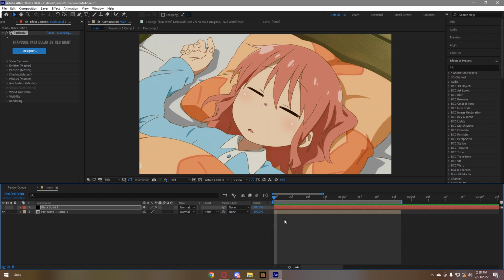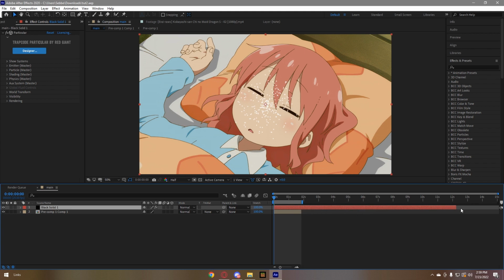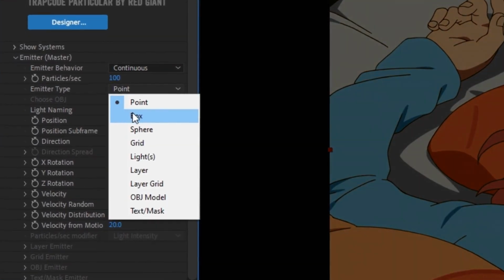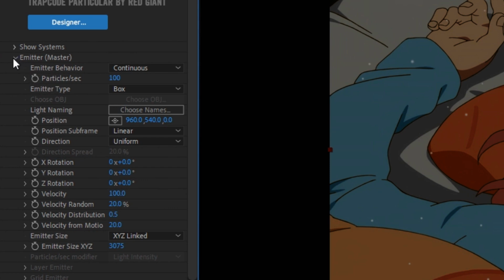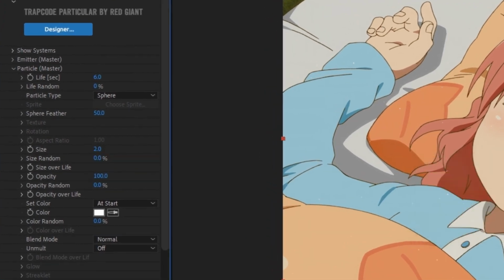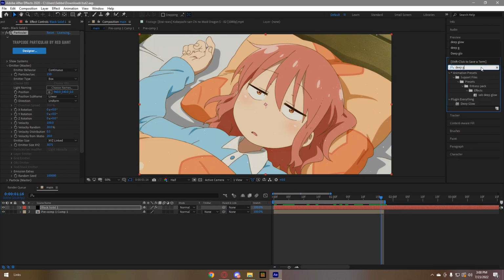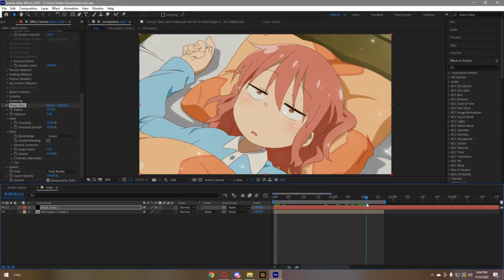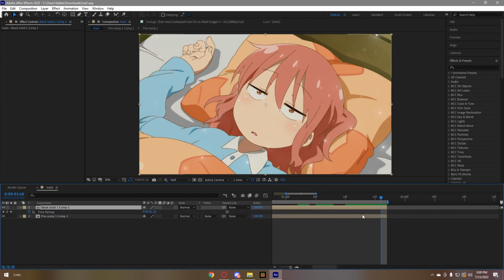Atmosphere Particle Tutorial | FREE PF IN DESC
ik i suck at tuts but here's the project file!